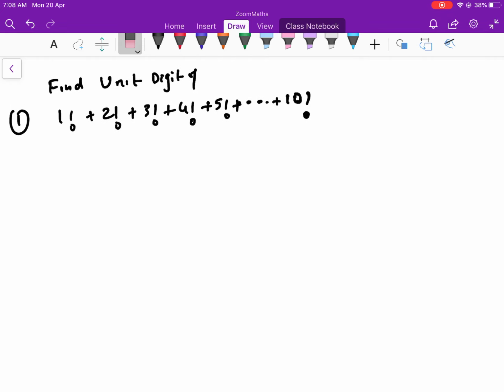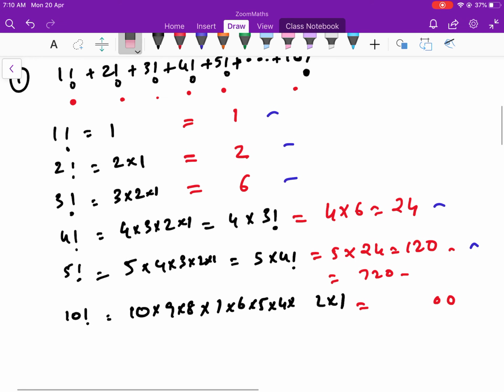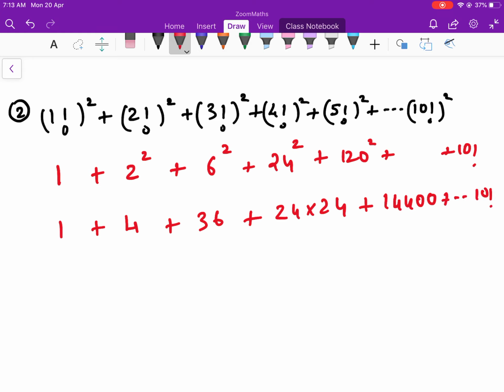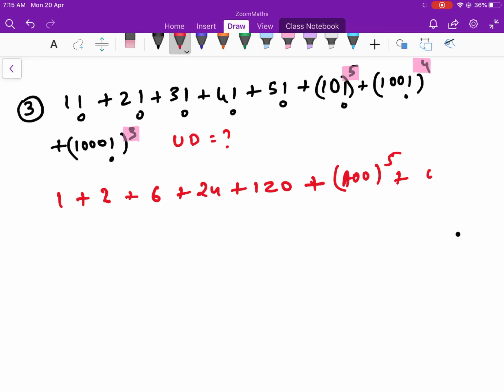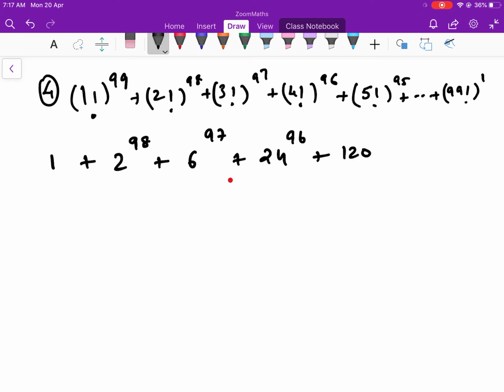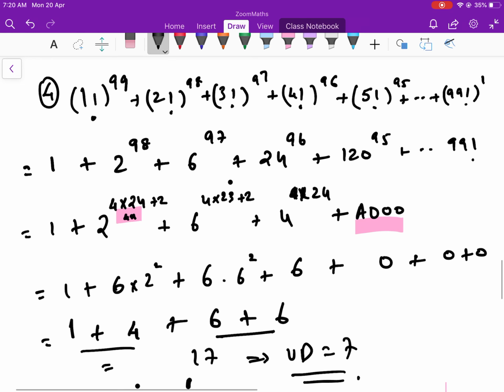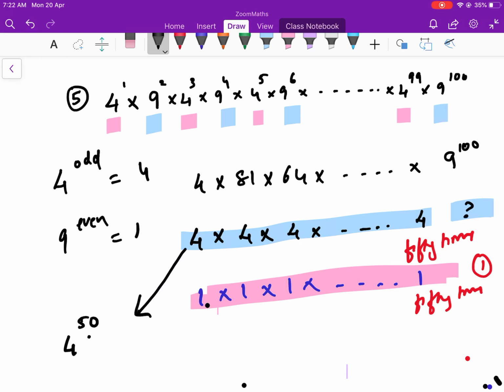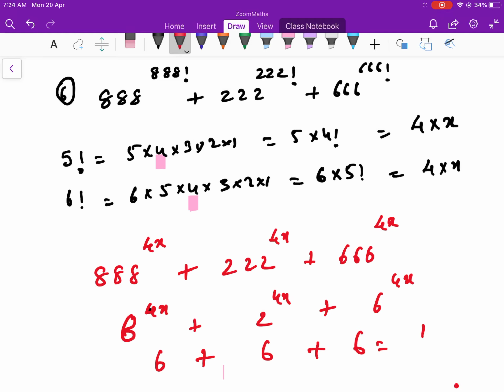Unit digit 05 | last digit | number system | SSC CGL CDS BANK Exams Hotel Mgmt | Competitive Exams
How to find the unit digit of a number. Fifth video of 6 videos series. Covering topics, concepts  and problems that will be tested in SSC exams,Hotel Management, Railways, Bank exams and other competitive exams for Jobs.

Video created by Arham Faraaz